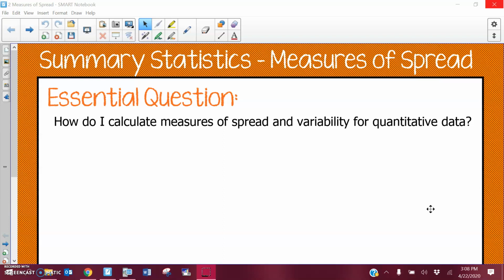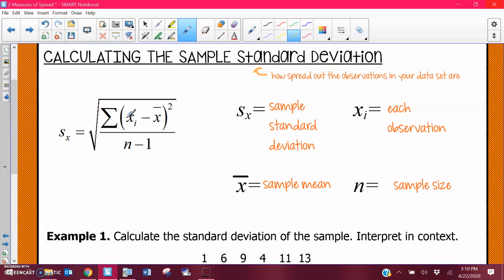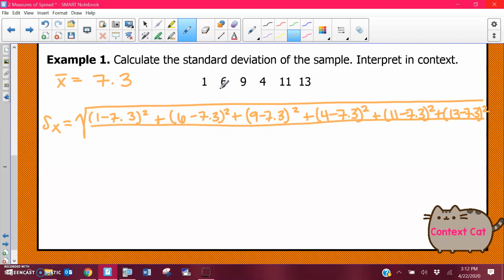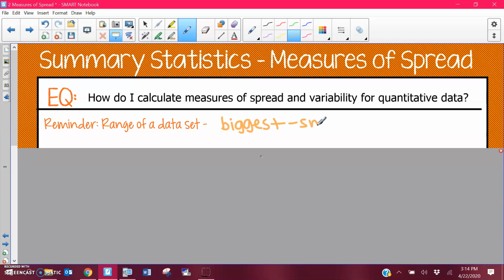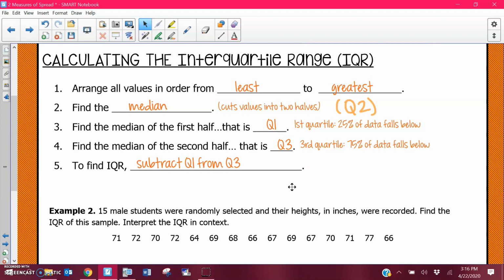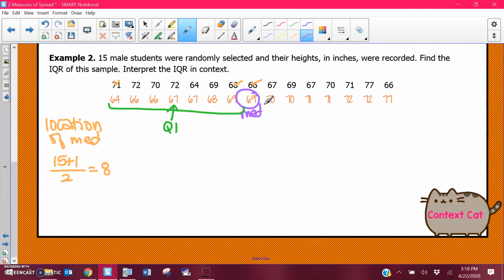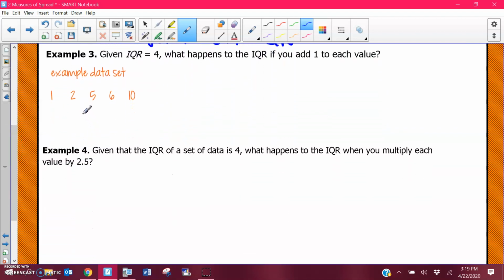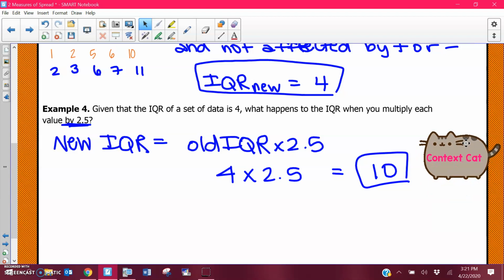2 Measures of Spread